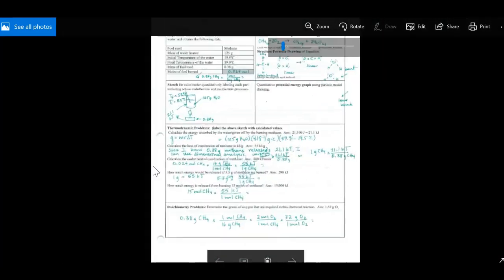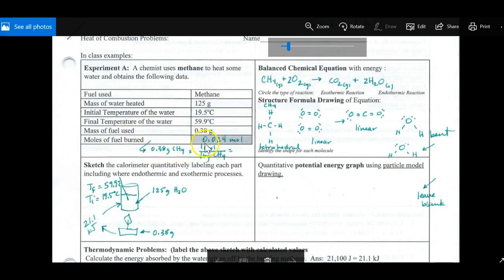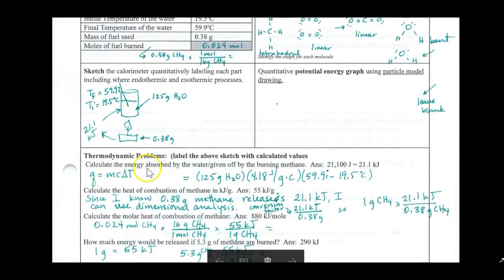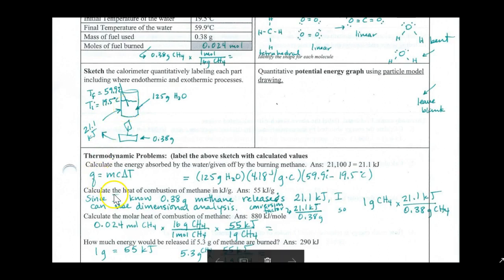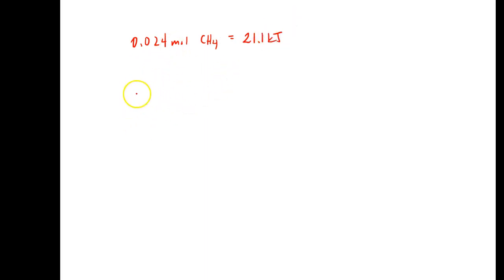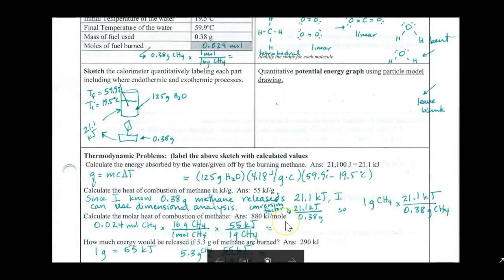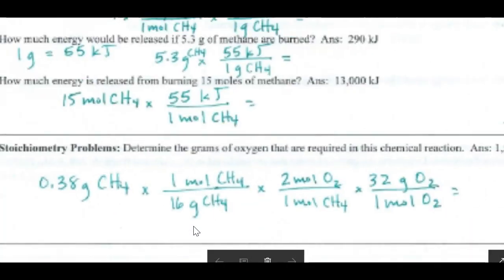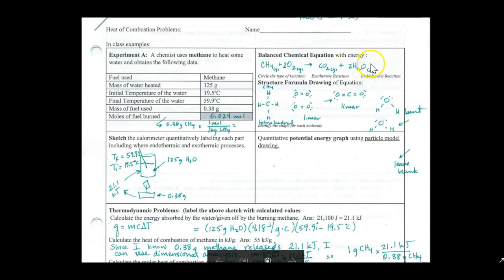molar heat of combustion tutorial